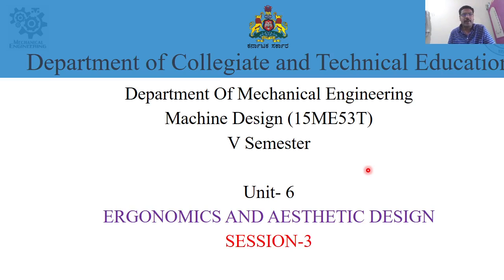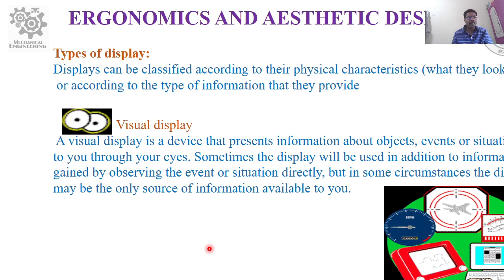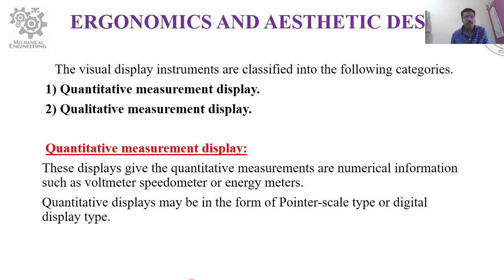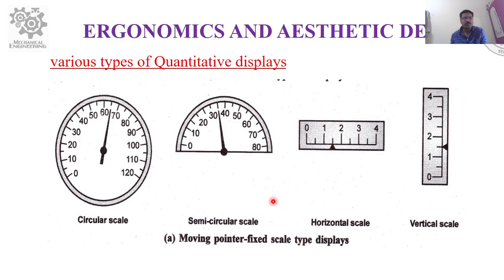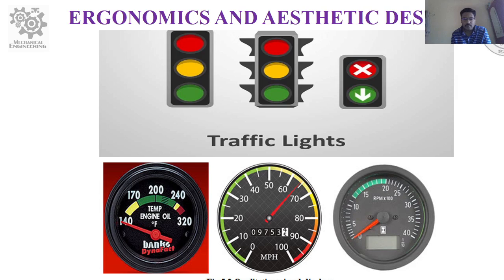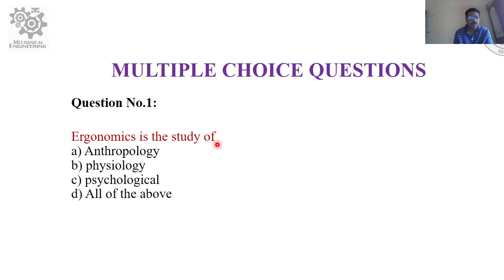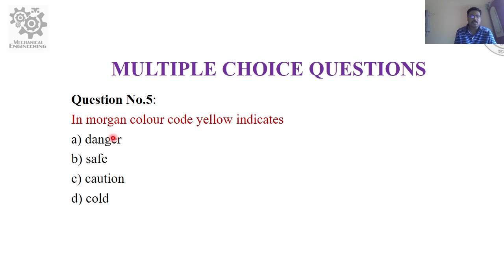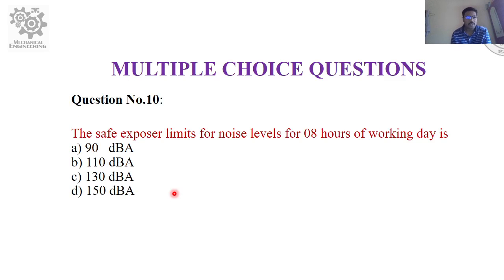ME 15ME53T U6 S3 Vi